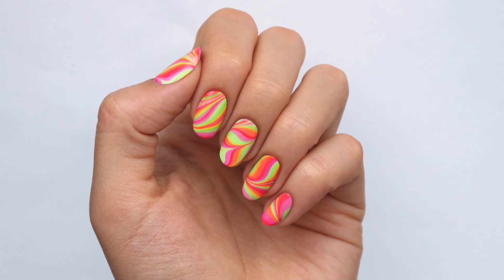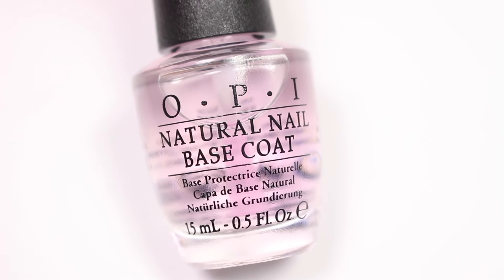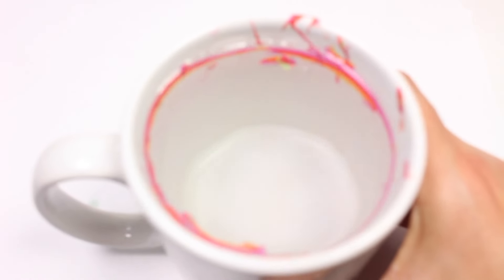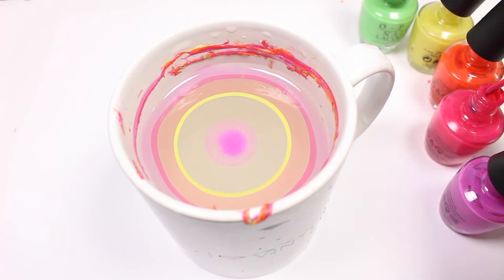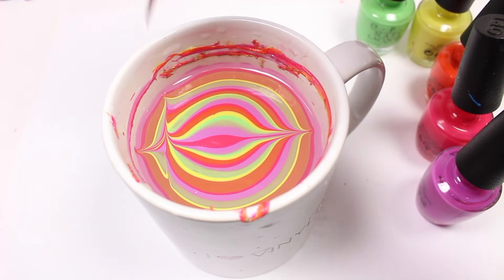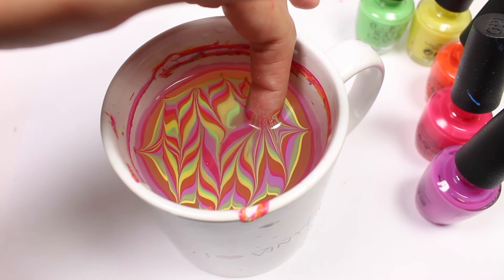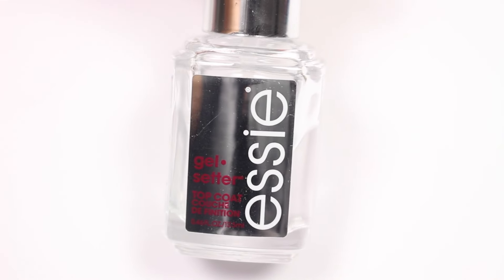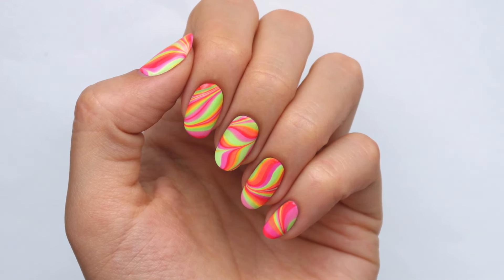Water Marble Your Nails Perfectly!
Water marble your nails perfectly! In today's nail art tutorial, Hannah will be showing you her tips and tricks on how to perfectly do the water marbling nail technique. Paired with some bright and fun neon nail polishes, this water marble design is awesome for the summertime!

♡ CAMERA USED TO FILM:

♡ CAMERA USED FOR PHOTOS:

♡ VIDEO EDITOR PROGRAM: